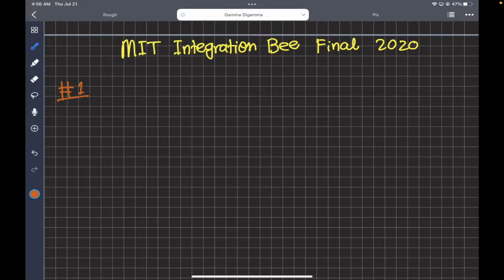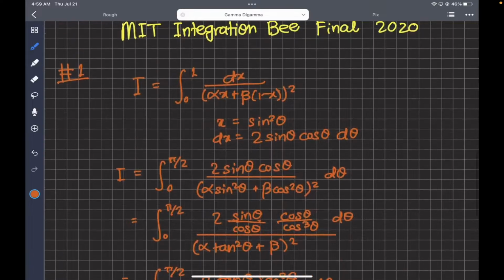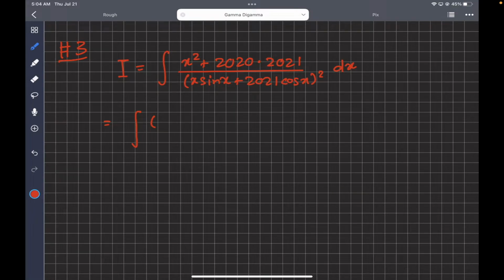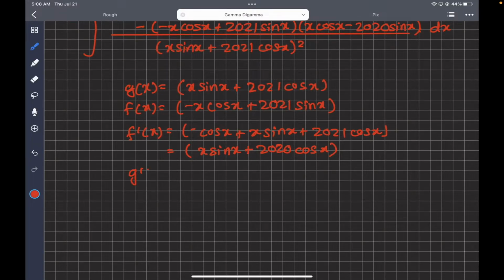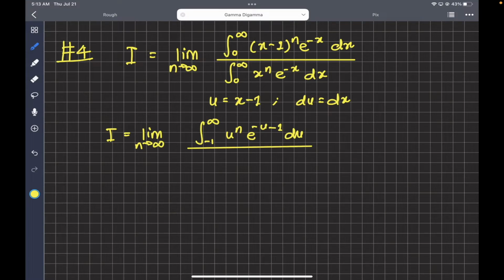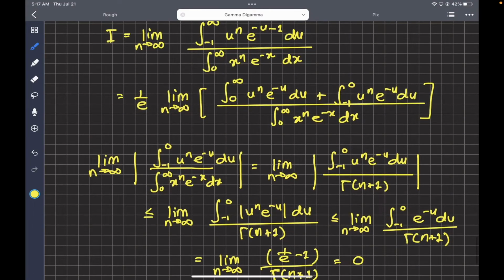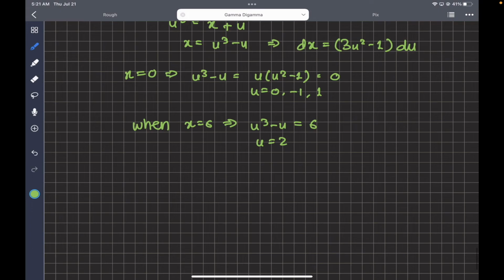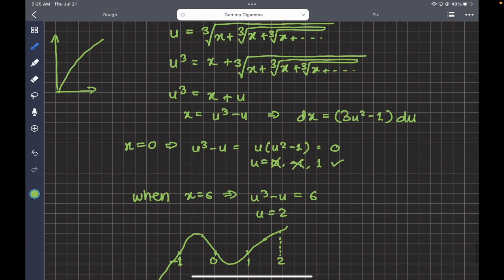MIT Integration Bee 2020 Final Part 1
In this video, I solve the first five questions of the 2020 MIT integration bee final round.

Q1: (00:58)
Q2: (05:02)
Q3: (07:37)
Q4: (15:37)
Q5: (22:01)